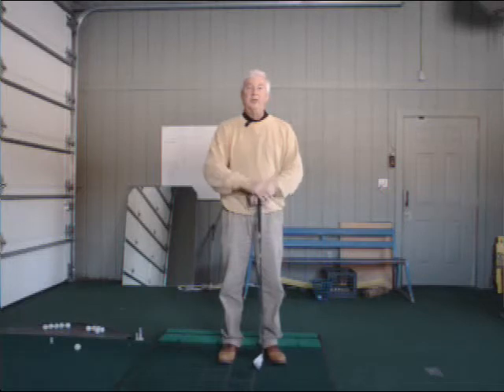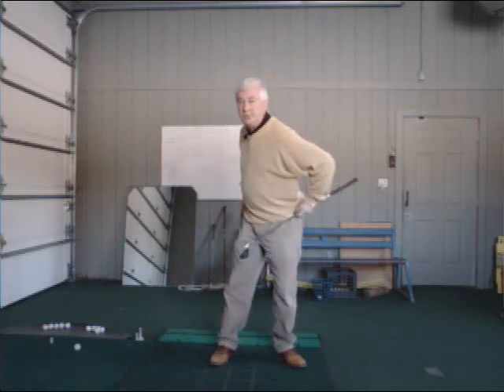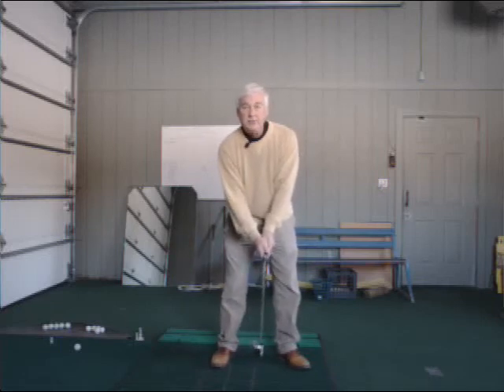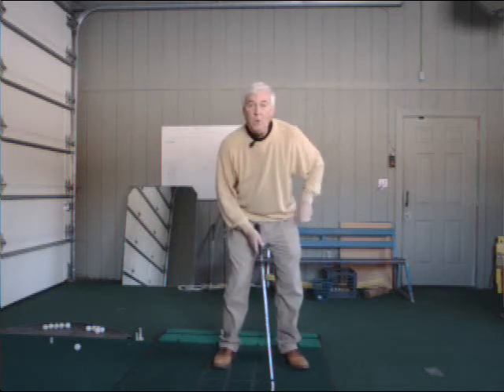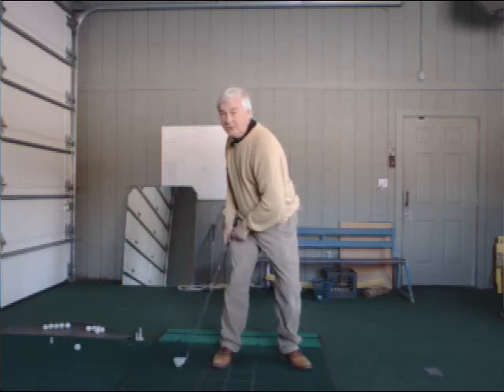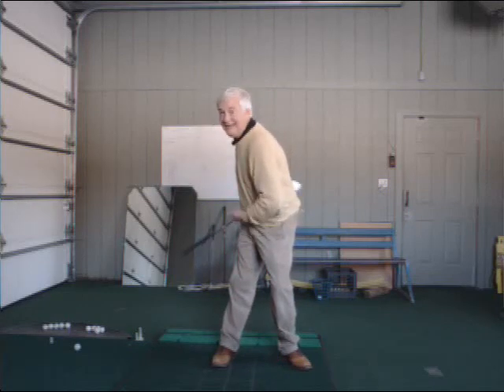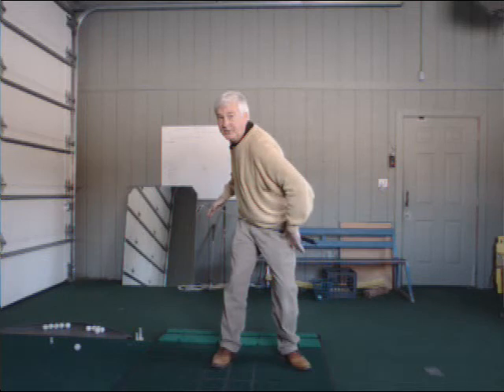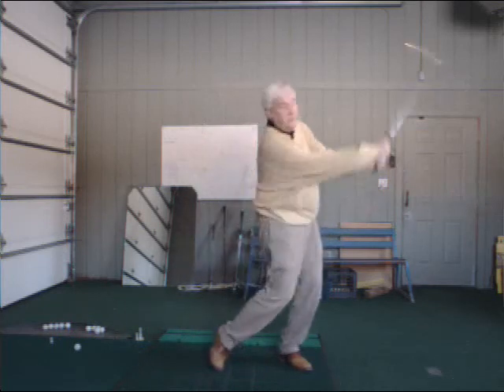Hip Pivot Fundamentals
How to "pivot" your hips on your Backswing, so there is less side-to-side motion and your body ends up in a poised position for the Downswing.